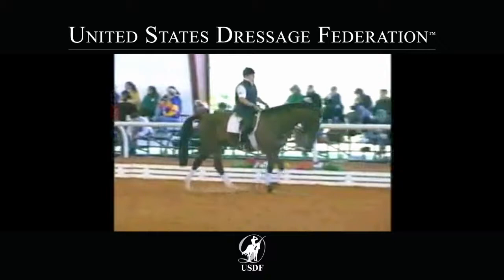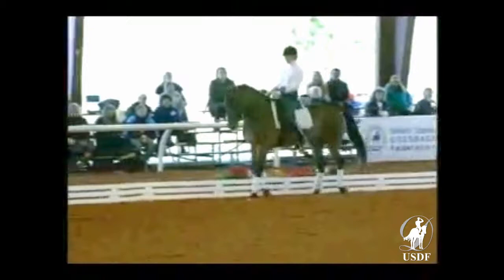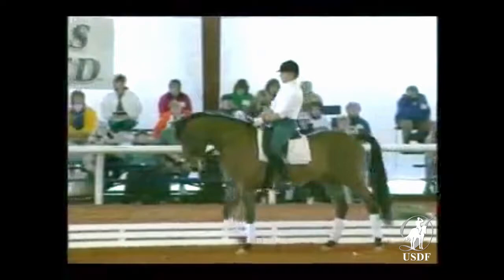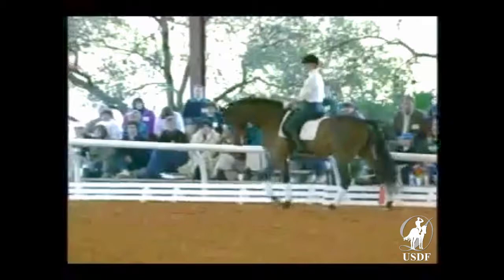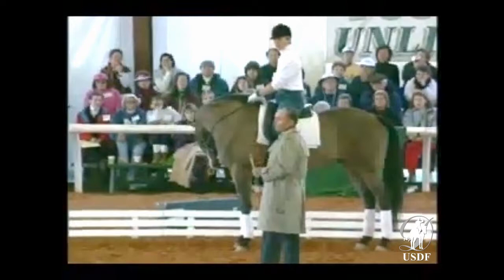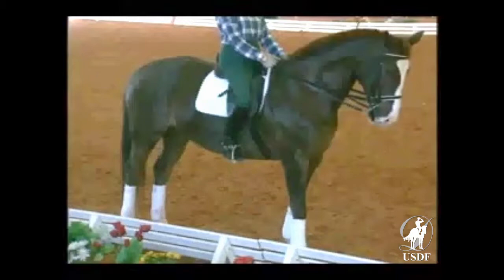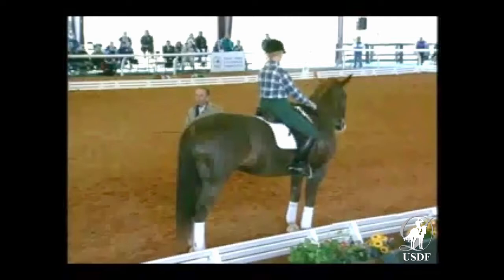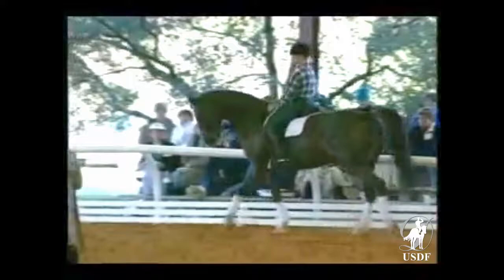1996 USDF National Symposium: Passage and Piaffe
1996 USDF National Symposium featuring Michael Poulin, Jessica Ransehousen, Hilda Gurney and Robert Dover.  Watch as they working on piaffe and passage. For more videos like this, visit the USDF Education Library